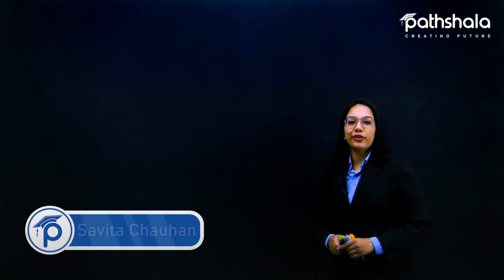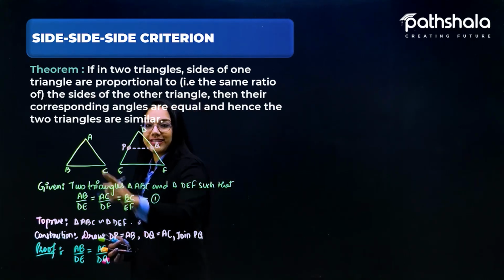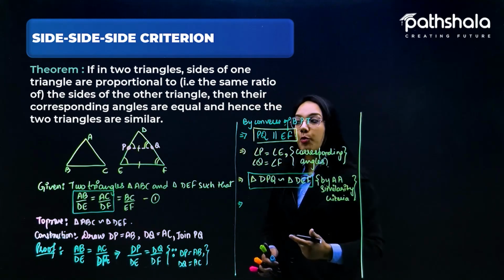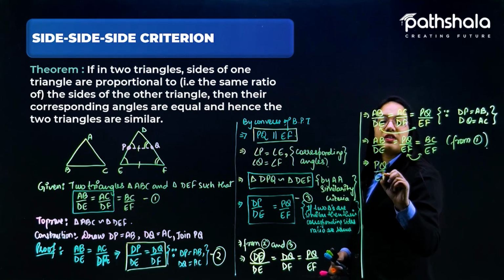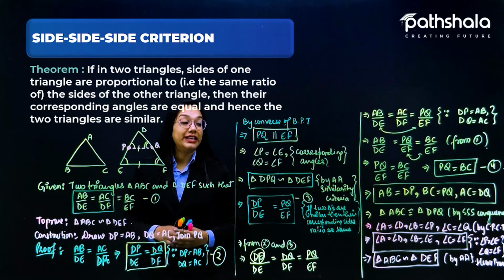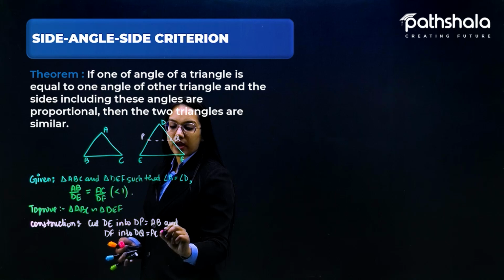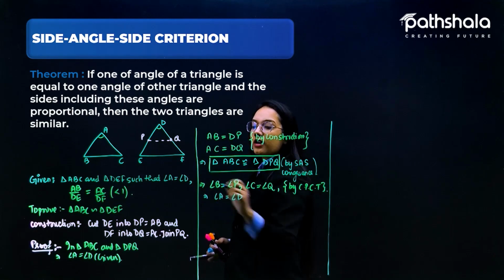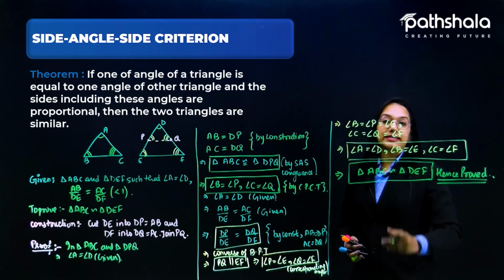Criteria For Similarity Of Triangle (2) Side-Side-Side Criterion| 6. Triangle | Maths | Class 10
Subject : Maths
Chapter :  6.Triangle
Topic Name : Criteria For Similarity Of Triangle (2) Side-Side-Side Criterion